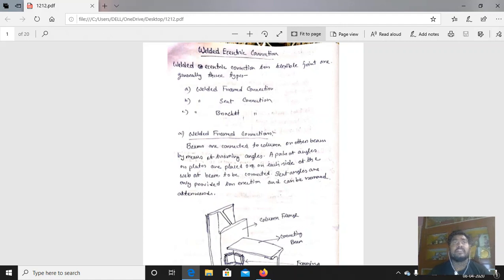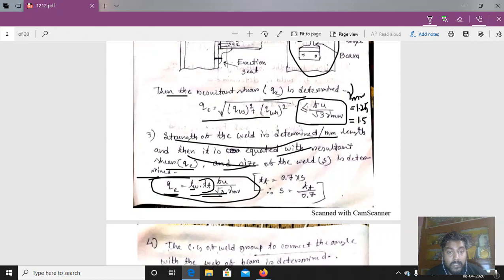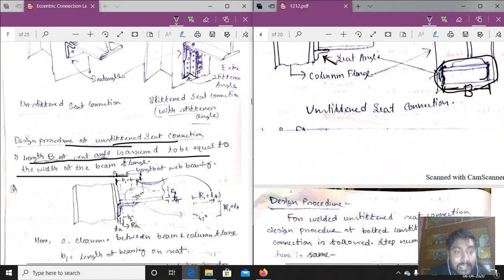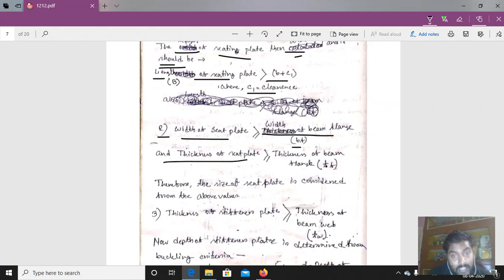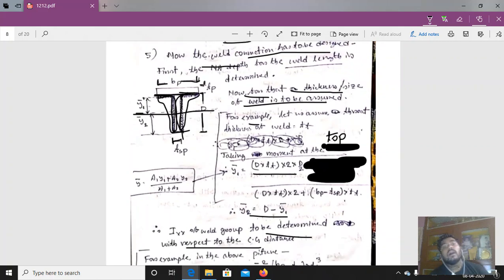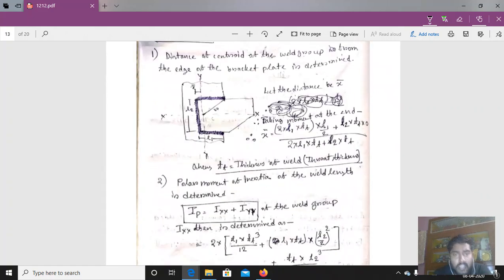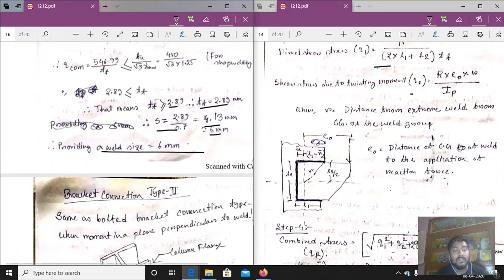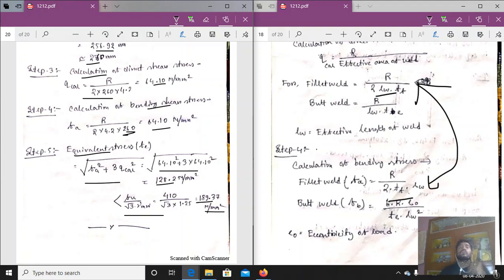Eccentric Connection Lecture 2 Welded Connection date 8/4/2020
Welded Eccentric Connection- Welded Framed Connection, Welded Seat Connection (Stiffened & Unstiffened), Welded Bracket Connection (Type-I & II), Basic principals & Design Procedure